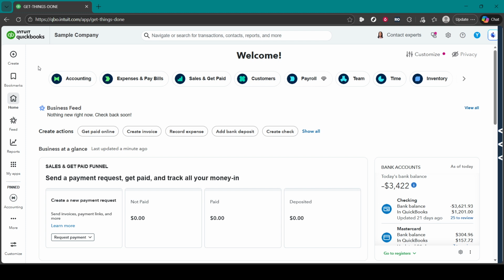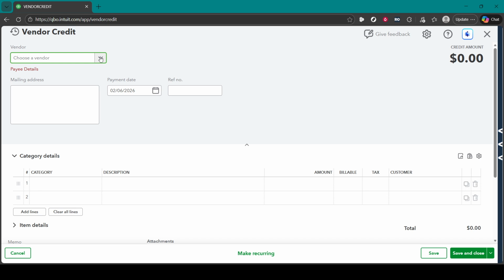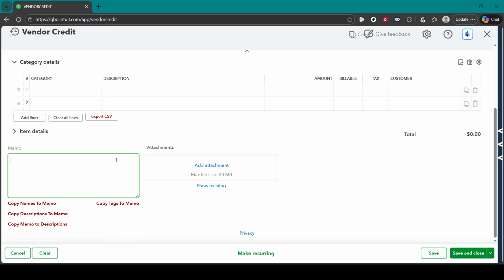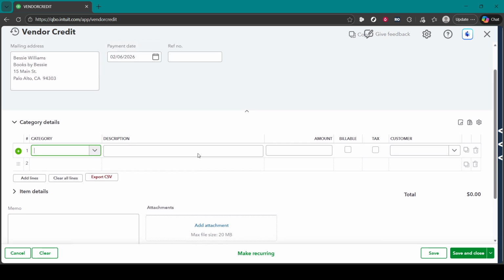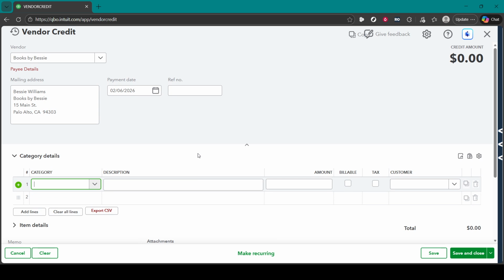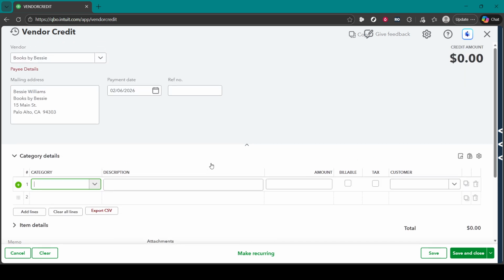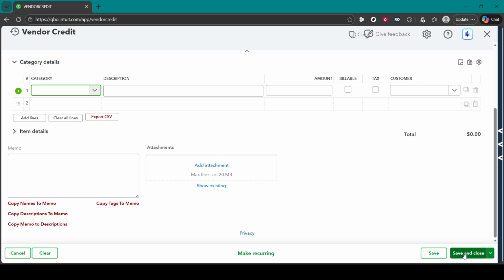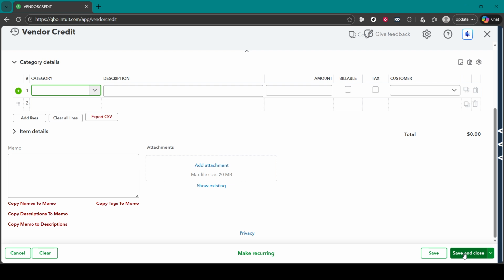How To Enter A Vendor Credit In QuickBooks Online (Easiest Way)(2026 Guide)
Recording money that a supplier owes you—or a reduction in what you owe them—is vital for keeping your accounts payable accurate. In this 2026 updated tutorial, I show you the easiest way to enter a vendor credit in QuickBooks Online. Mastering this workflow is essential for tracking returns, discounts, or overpayments accurately during the current fiscal year.

We navigate the modern 2026 "New Transaction" menu and "Expenses" dashboard to demonstrate a clean data entry process. You will learn how to record a credit from a specific supplier, how to categorize it to the correct expense account, and the best way to ensure it appears as a deduction the next time you pay that vendor. This professional workflow is optimized for the latest software versions to help you master your business financials.